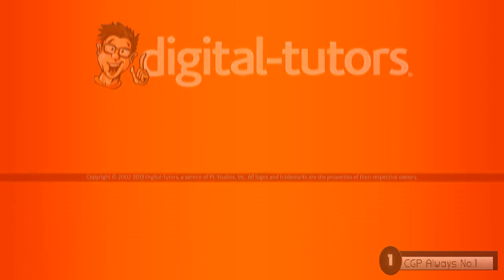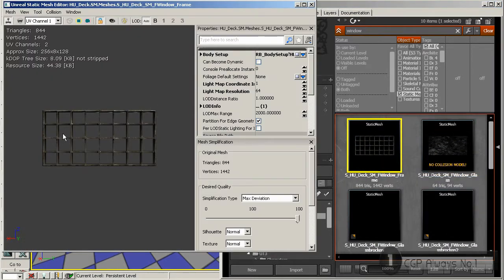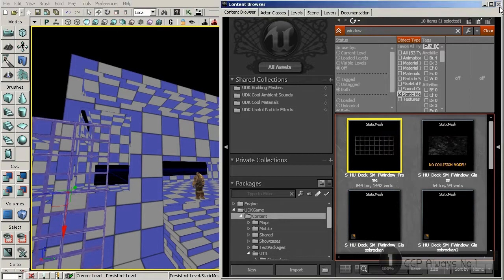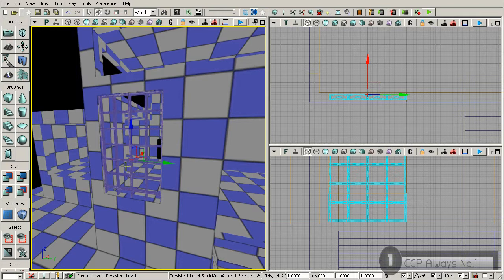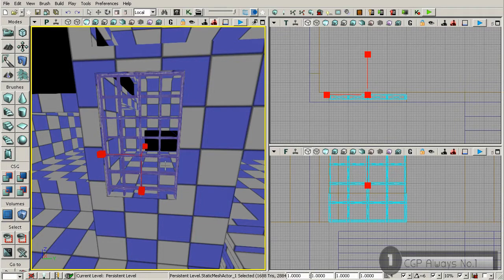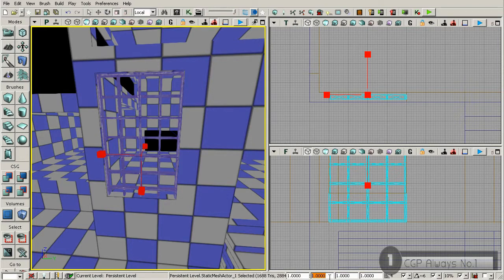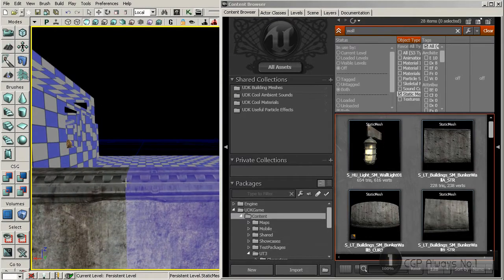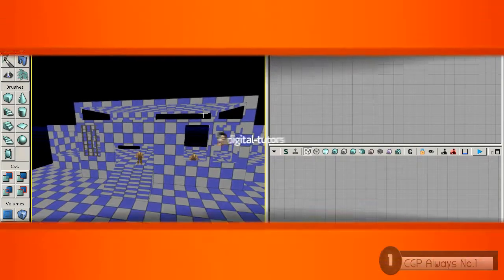Introduction to UDK 06 Basic static mesh workflow